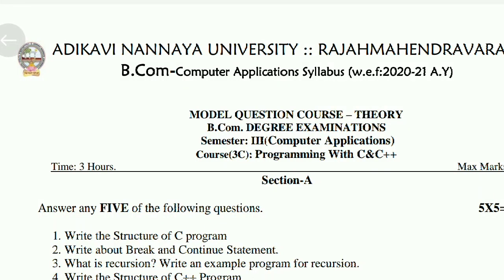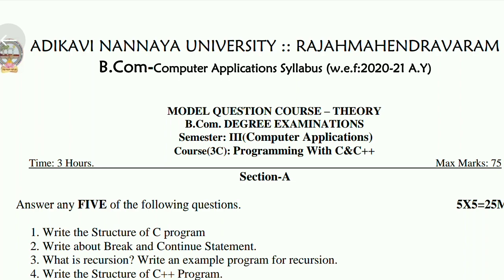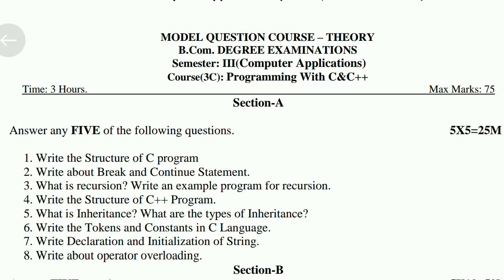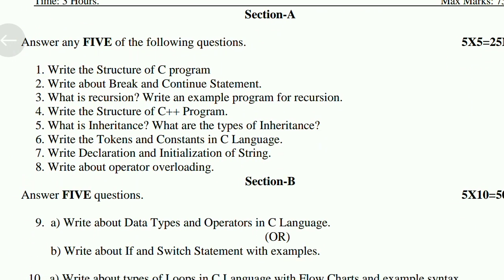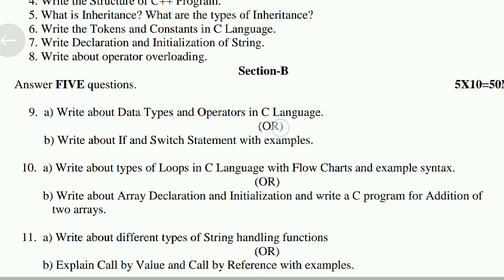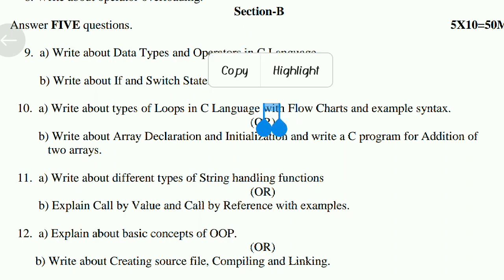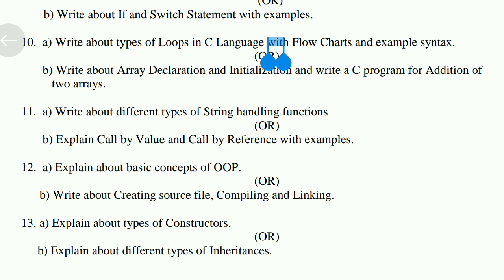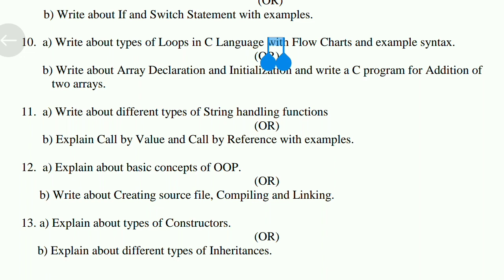AKNU sem 3 Bcom Programming with c and c++ Model Question Paper | Aknu sem 3 Bcom Model Papers